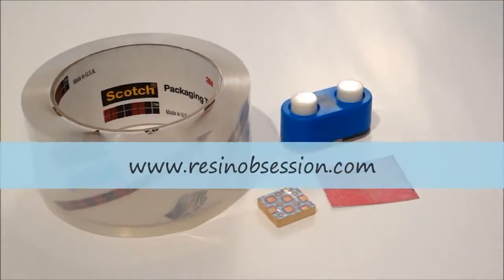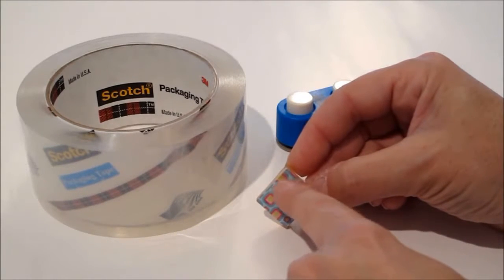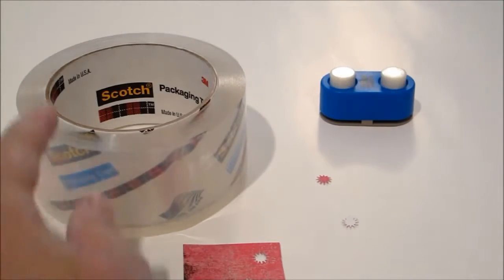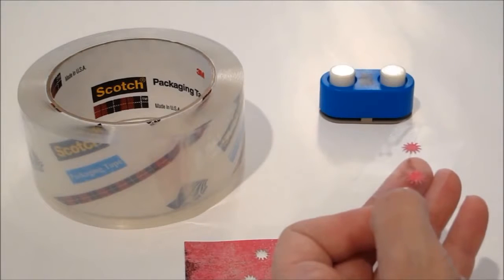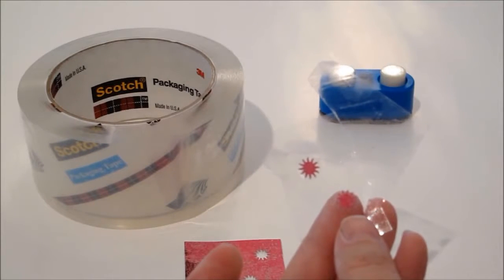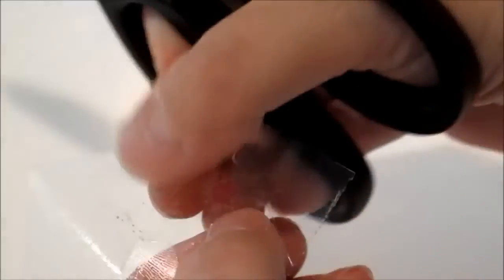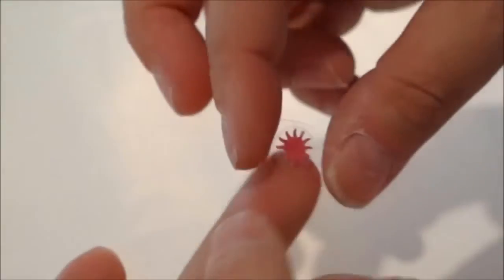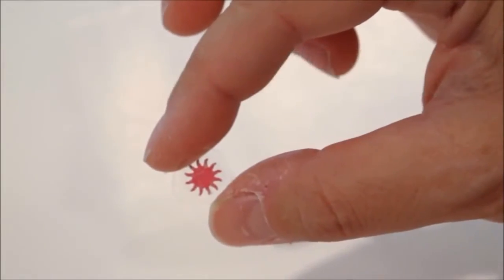jewelry 4You|How to seal papers for use in resin jewelry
How to seal papers for use in resin jewelry
jewelry 4You channel you referrals to templates beautiful jewelry in the world.